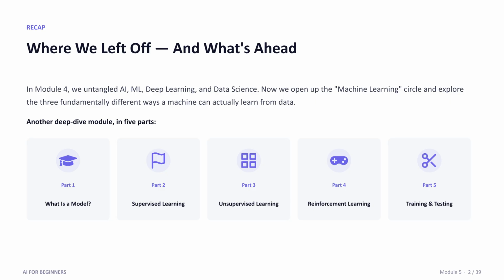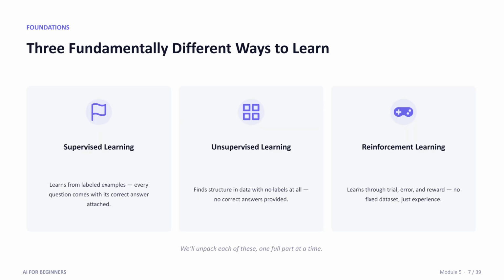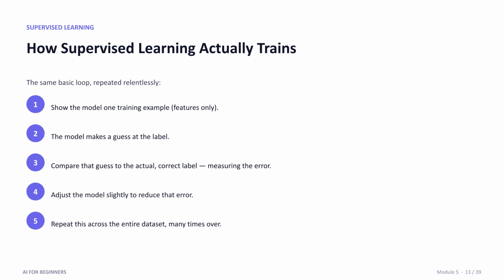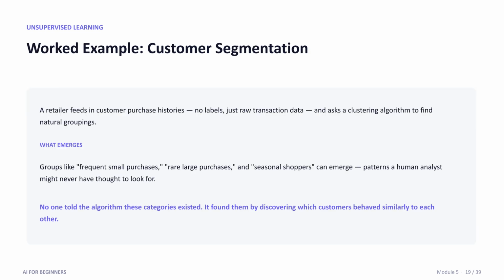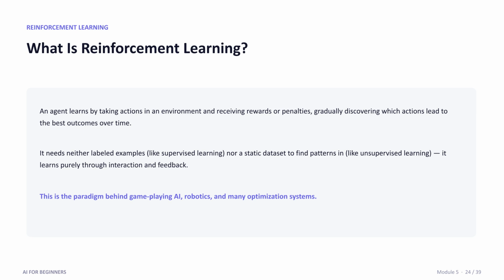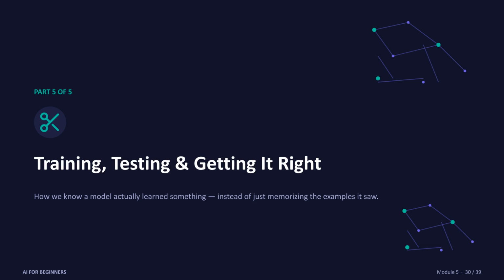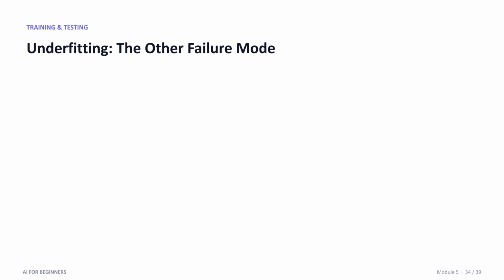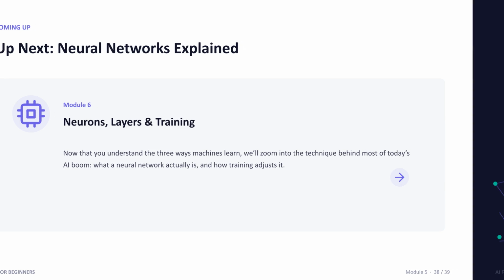Machine Learning Fundamentals | Supervised, Unsupervised & Reinforcement Learning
How do machines actually learn?

In Module 5 of AI for Beginners, we break down the three fundamental approaches to machine learning and explain how we train, test, and evaluate a model.

You’ll learn:

What a machine learning model is
The difference between training and inference
Features and labels
Supervised Learning and how it learns from labeled examples
Real examples such as house-price prediction and spam detection
Unsupervised Learning and how it finds patterns without labels
Customer segmentation and anomaly detection
Reinforcement Learning through actions, rewards, and penalties
How AlphaGo learned through experience
The difference between supervised, unsupervised, and reinforcement learning
How training and test datasets are separated
Why you should never evaluate a model only on its training data
Why accuracy can sometimes be misleading

The three learning approaches in this module are:

Supervised → labeled examples
Unsupervised → find hidden structure
Reinforcement → trial, error & reward

By the end of the module, you’ll have a clear understanding of how machines learn and how we determine whether a model has actually learned something useful.